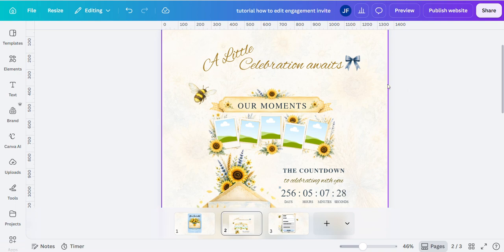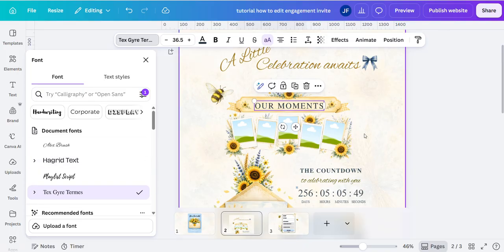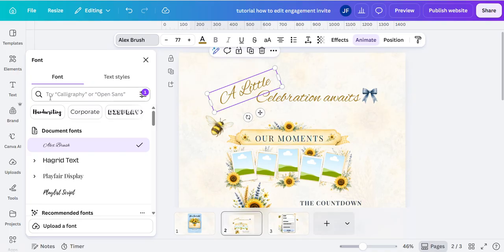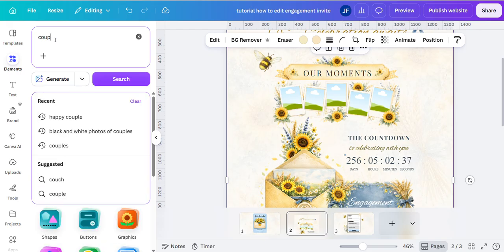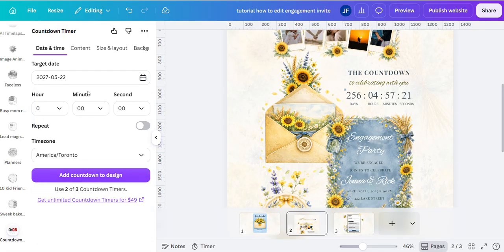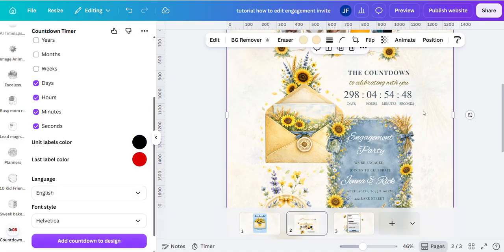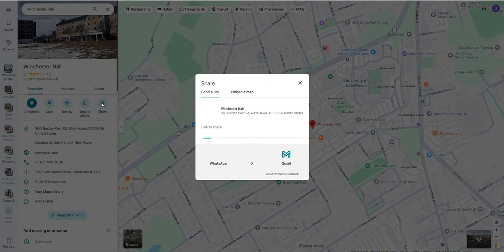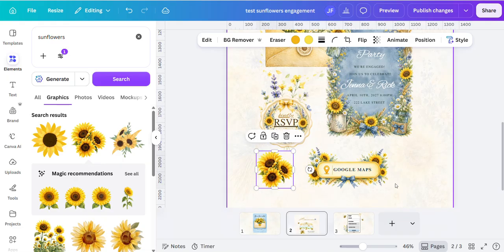How to Edit a Digital Engagement Invitation Website in Canva | Step-by-Step Tutorial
Learn how to edit a digital engagement invitation website in Canva from start to finish.
In this step-by-step tutorial, I'll show you how to design an elegant invitation website complete with an interactive RSVP, countdown timer, photo gallery, Google Maps link, and more.
Perfect for beginners, this editable Canva template helps you create a memorable experience for your guests—no design experience required.